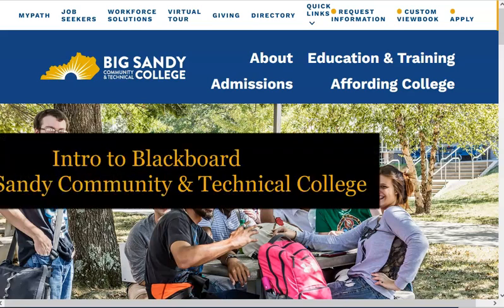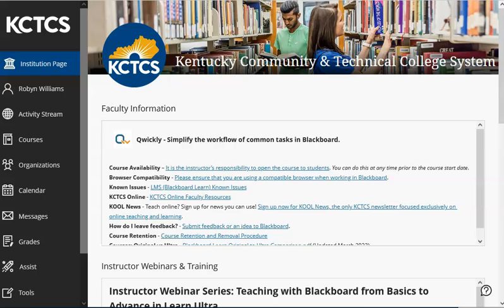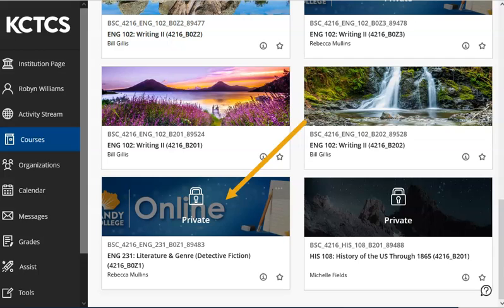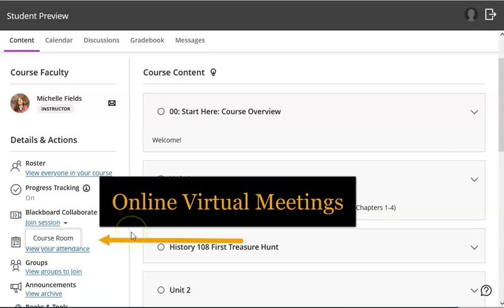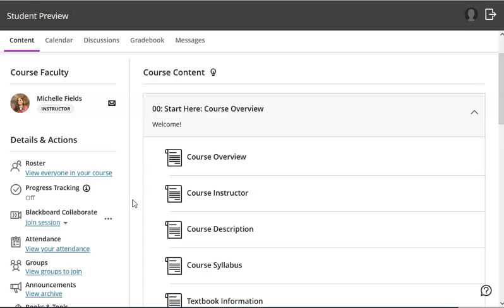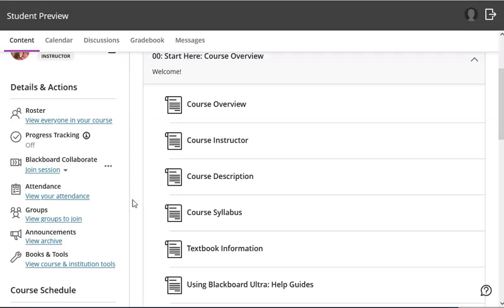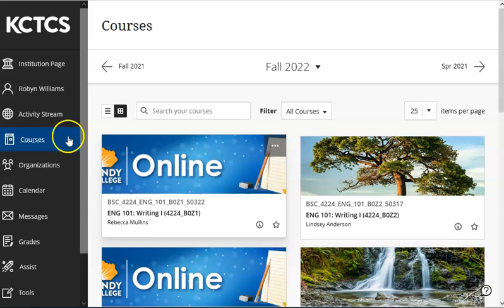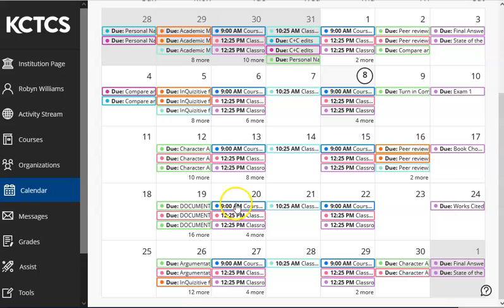Introduction to Blackboard @ Big Sandy Community & Technical College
A basic introduction to Blackboard.   Additional tutorial videos are available here for students